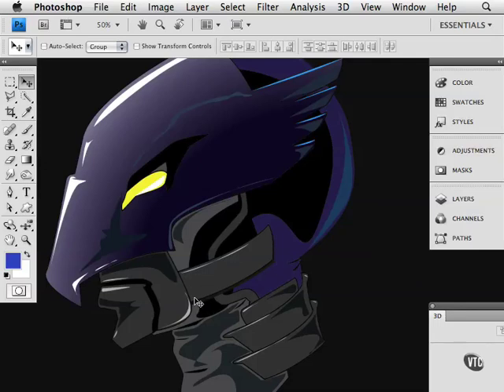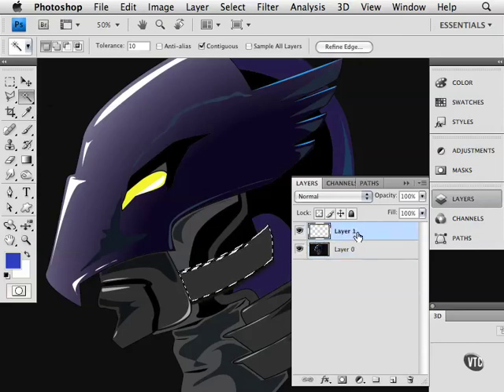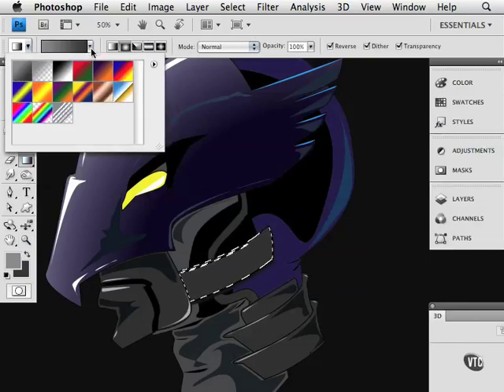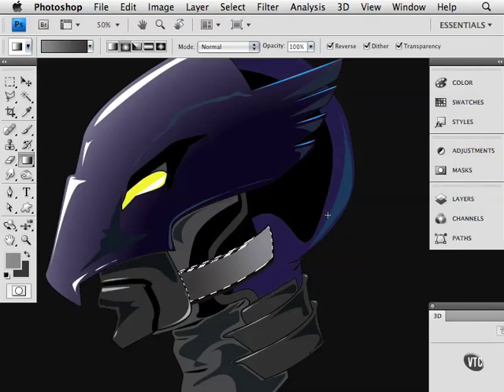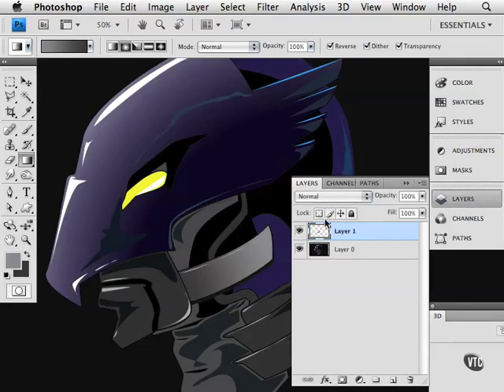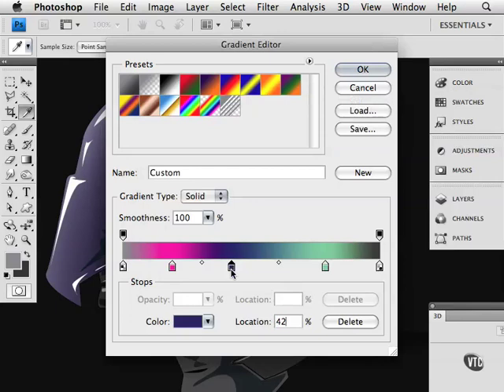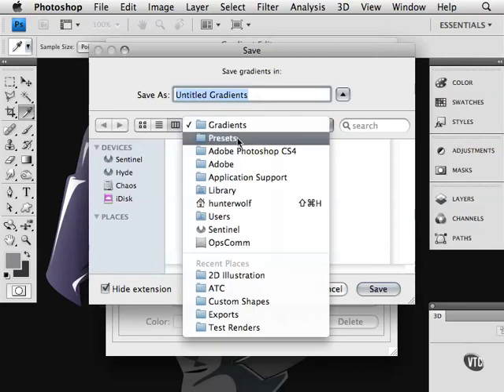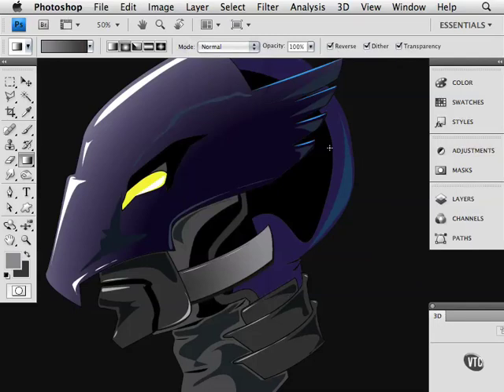15 01 Gradients